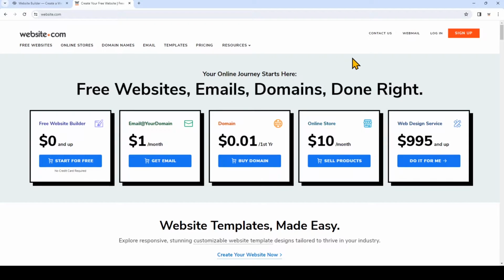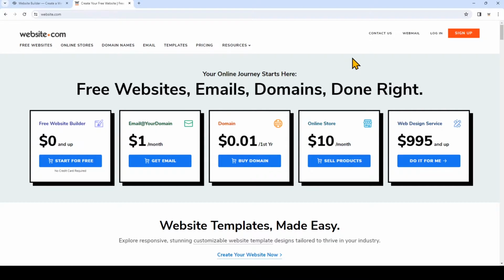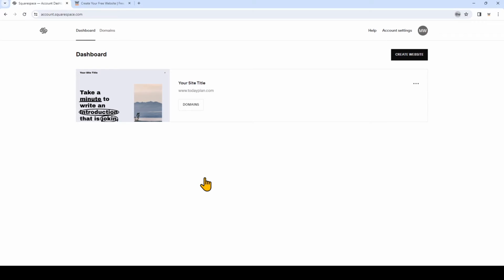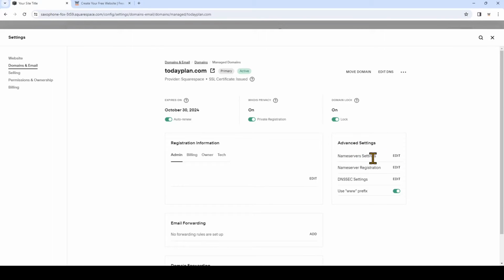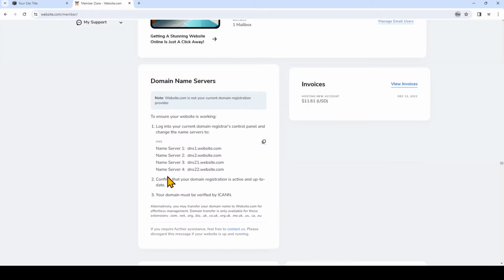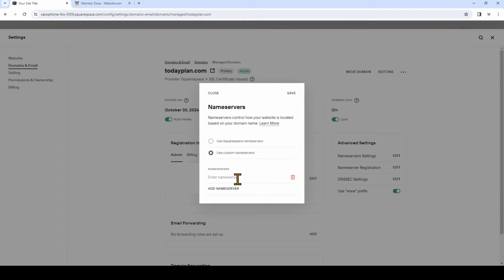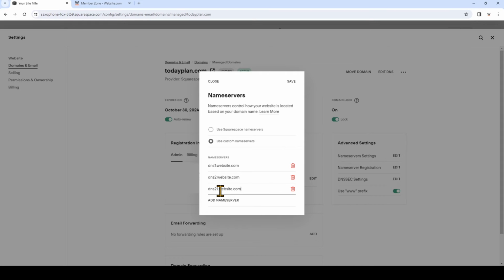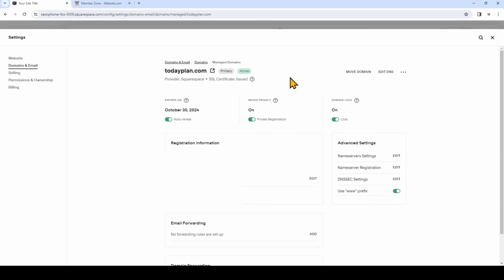How To Change Squarespace Nameservers to Use Website.com Email Services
Find out how to use Website.com email hosting with your Squarespace domain name.